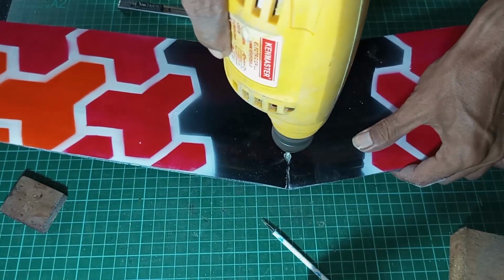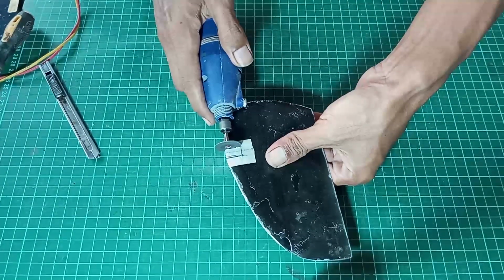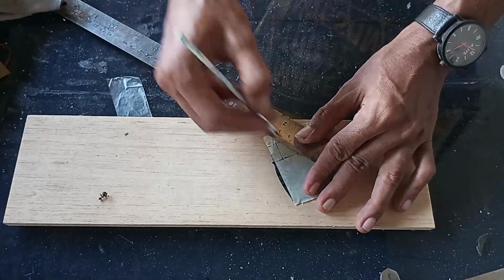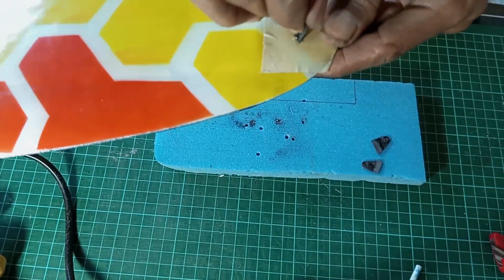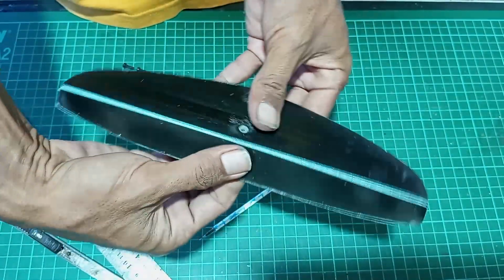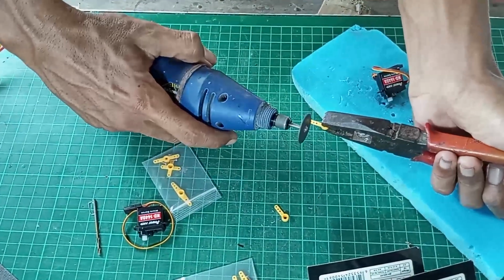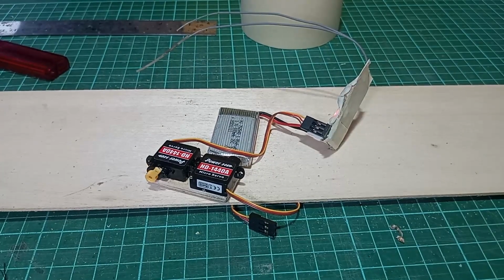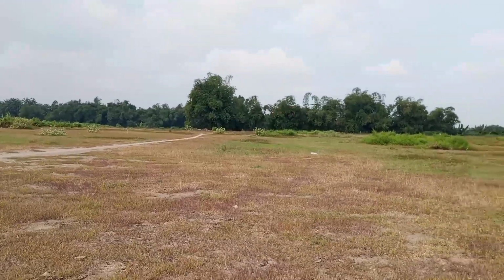Final Build DLG Glider 1m 2 Channel - Test Flight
Final build dlg glider wing span 1 meter with 2 channel control

chapter :
00:00 mounting wing to fuselage
01:21 trim 1 degree incidence angle wing to stab
03:52 trim horizontal stab align with tailboom and wing
04:43 peg wing assembly
05:11 cut live kevlar hinge on elevator and rudder
08:08 glue rudder horn and elevator horn
09:32 servo assembly
10:29 pull spring assembly
11:13 maiden flight dlg glider 1m